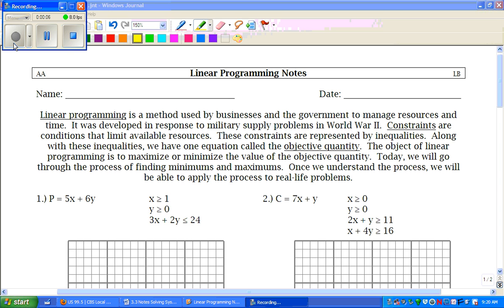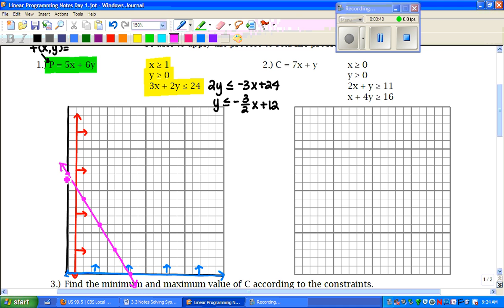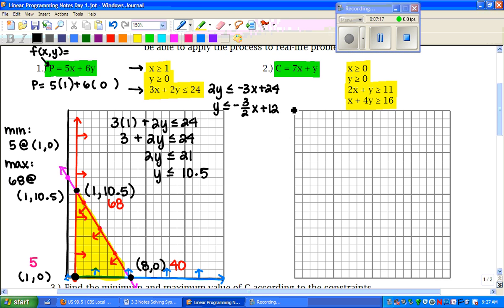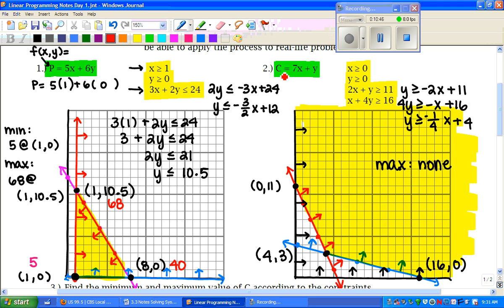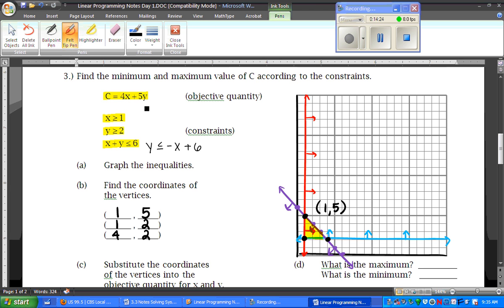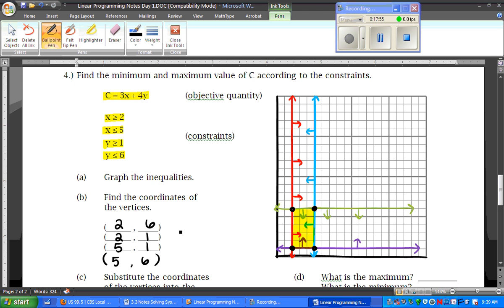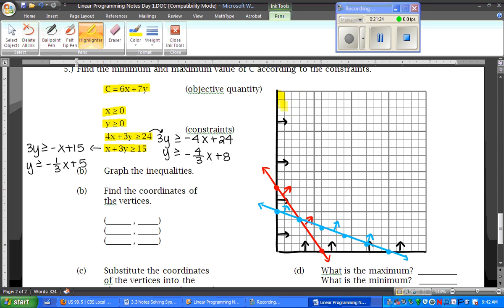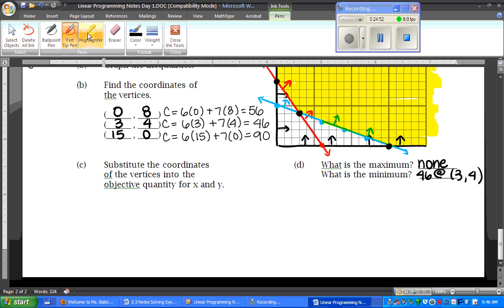Linear Programming Day 1 Video (Babich).wmv